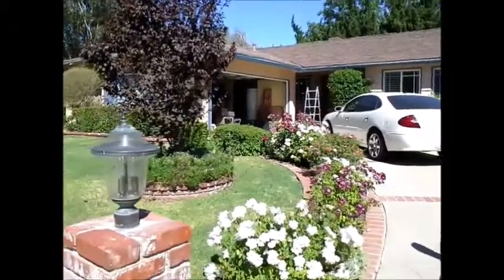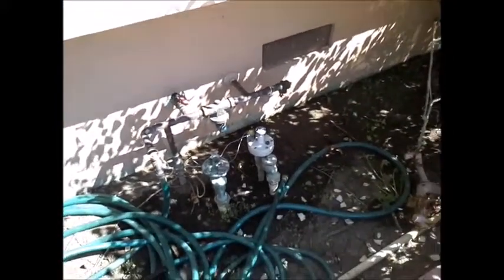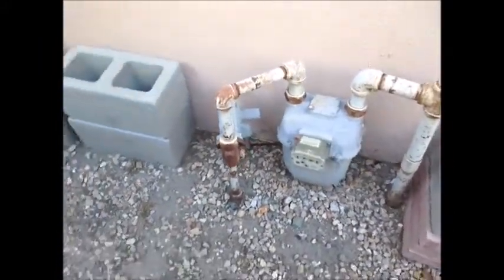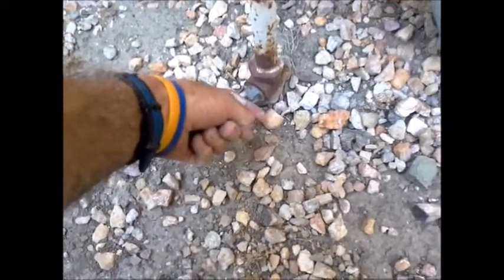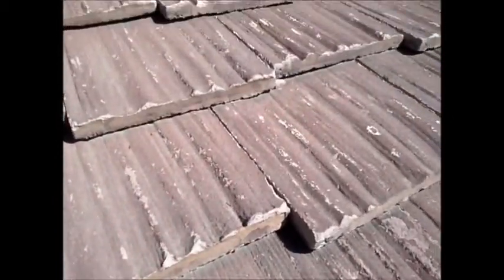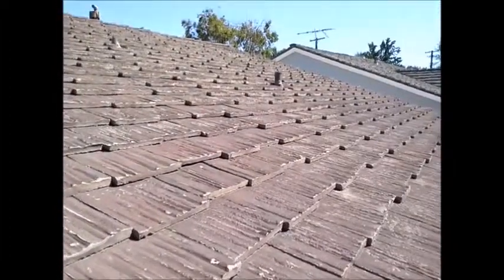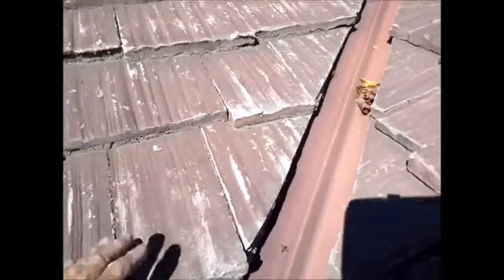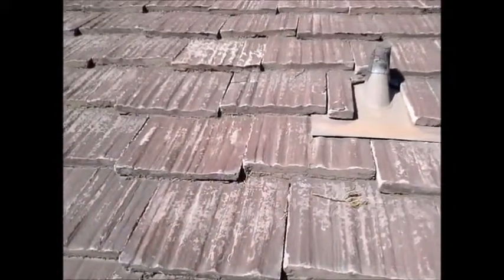08 27 2014 Woodland Hills How to Turn off Utilities- Cal-Shake Roof and Zinsco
In 1985 home owners installed a Cal-Shake roof and now have almost 30 years with the roof with cracks and all.  Many cracks were found and it is time for a re-roof. And goodness Cal-Shake as gone out of business. Also found an infamous Zinsco Main panel.